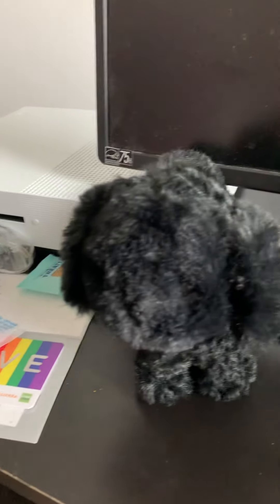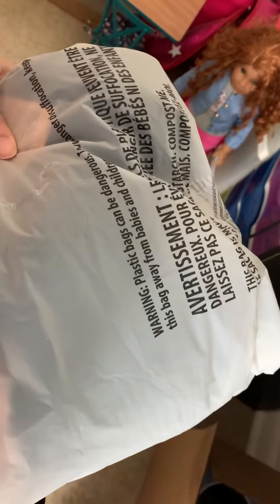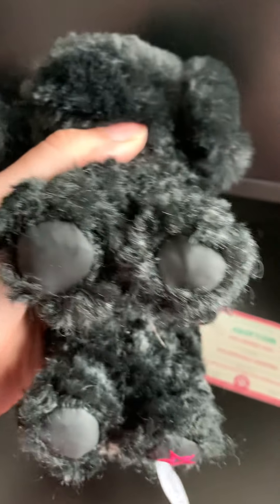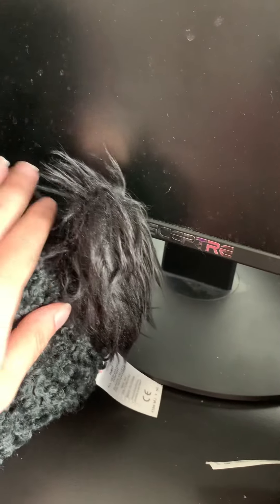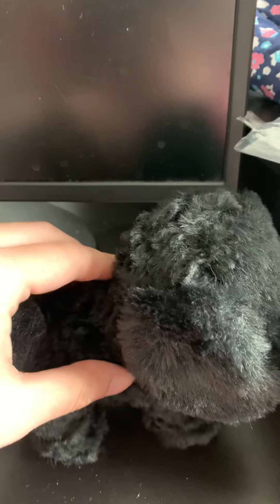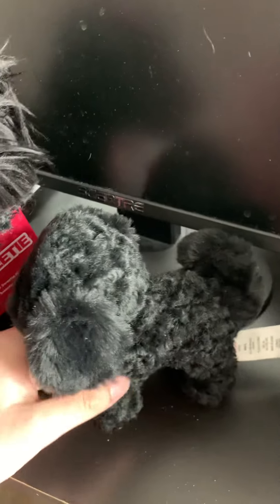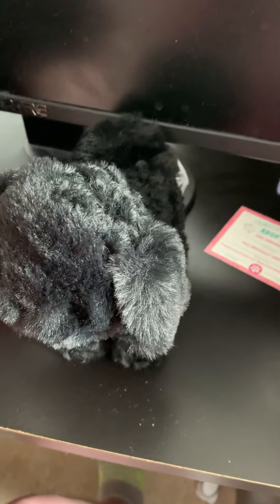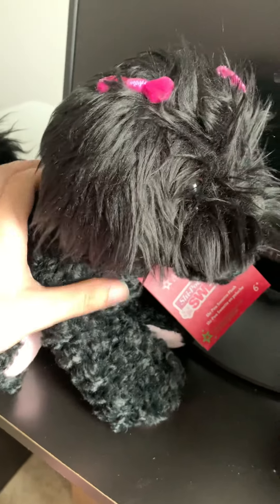PLUSHIE!!!!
I got one of the plushies for girls. The Shi Poo Sweetie Plushie for Girls.

Let me know if I should get the Plushie for Flurry, Corinne’s dog!